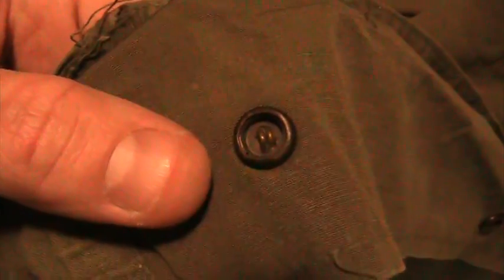Army Surplus Sleeping bag Cover w/ repair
If you enjoy camping or army surplus you should get one "or five" of these great water repellent M-1945 sleeping bag covers, they are warm enuff on a cool night out at the camp or taking a nap on the sofa + they are small enuf to keep in the back of your car or "jeep wrangler" for emergencies of you get stranded. There you go enjoy and thank you!!! sxdxfan